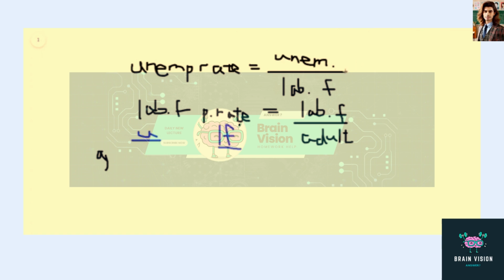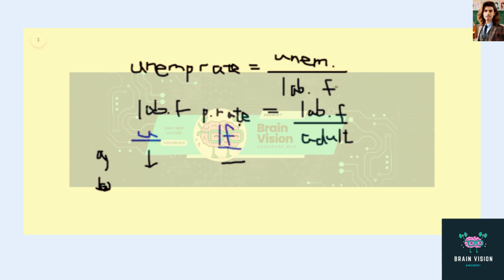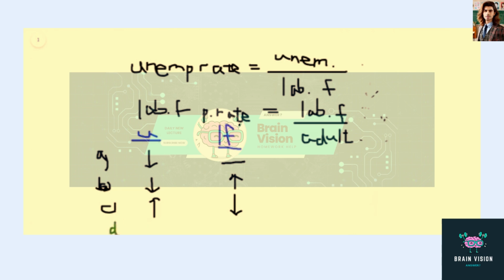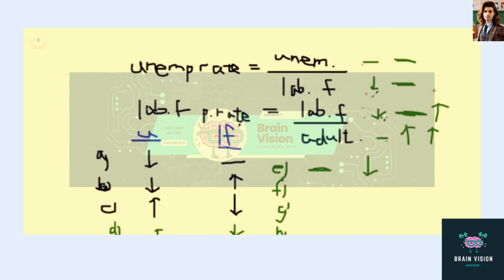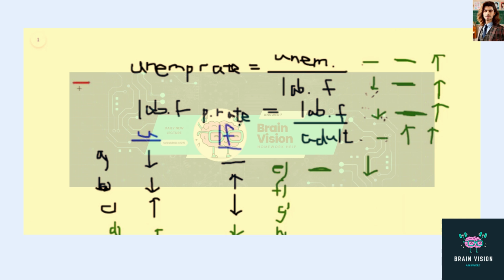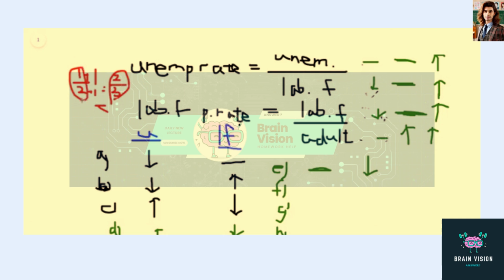[Economics] Explain whether each of the following events increases or decreases the money supply